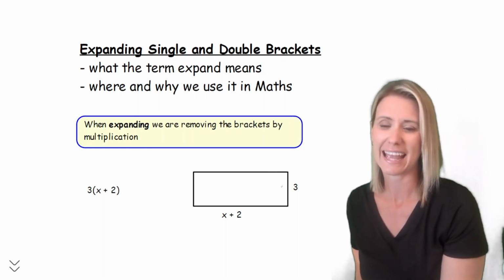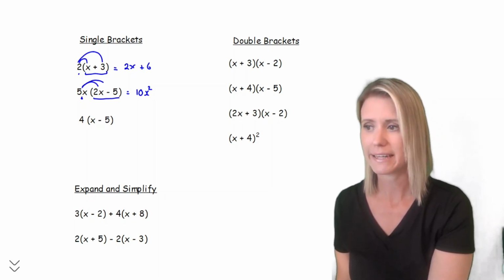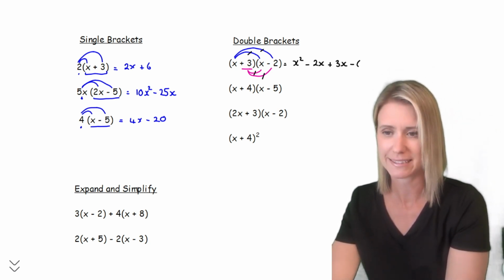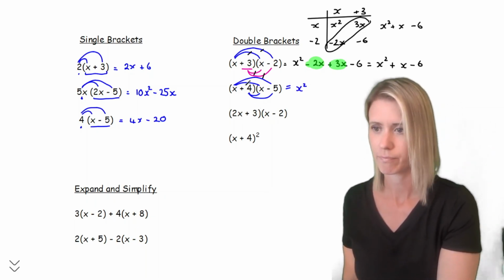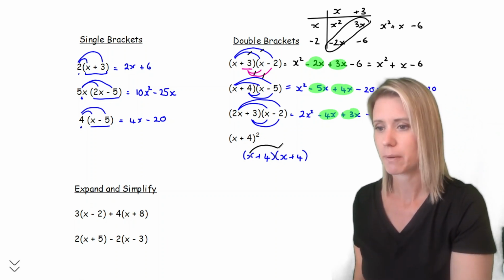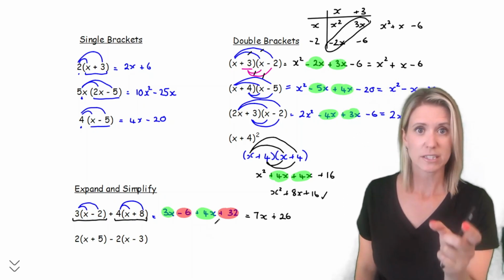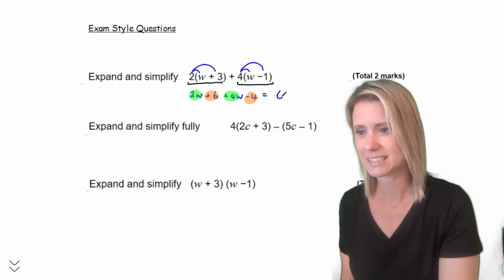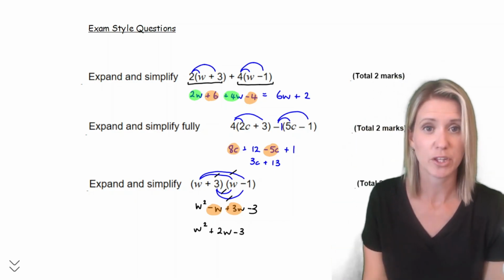Expanding Brackets | GCSE Maths | Full Lesson & Exam Questions | Clarity Classrooms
In this full GCSE Maths lesson, Joanne explains how to expand brackets step by step, helping you understand the process and apply it confidently to GCSE exam questions.

In this lesson, you'll learn:

✅ What it means to expand brackets.
✅ How to expand a single bracket.
✅ How to multiply a term by everything inside a bracket.
✅ How to expand expressions with two brackets.
✅ How to collect like terms after expanding.
✅ How to tackle GCSE-style expanding brackets questions.

The aim of this lesson is not just to learn a rule, but to understand why the method works, so you can apply it confidently to different questions.

📚 Want more GCSE Maths lessons?

We're building a complete catalogue of GCSE Maths lessons at Clarity Classrooms, with:

📘 Joanne – Foundation GCSE Maths (Grades 1–5)
📕 Liam – Higher GCSE Maths (Grades 5–9)

Have a GCSE Maths topic you'd like us to cover?